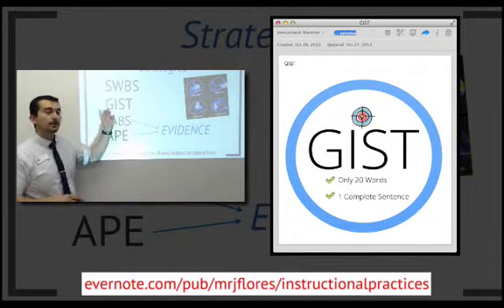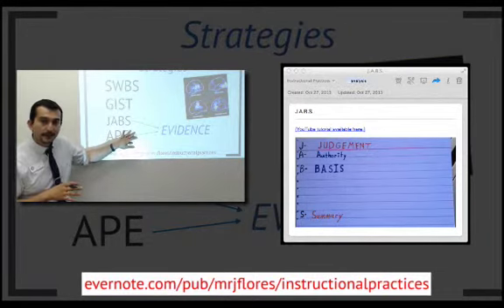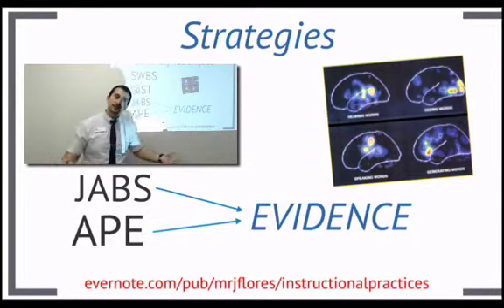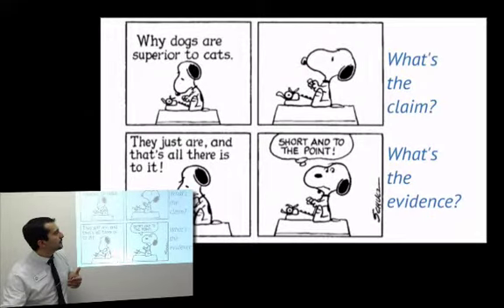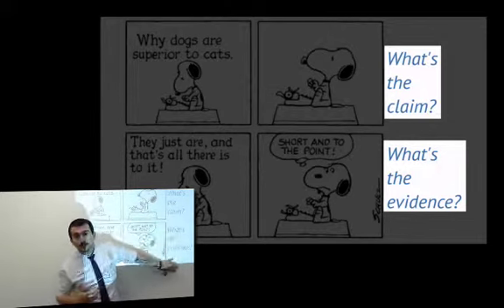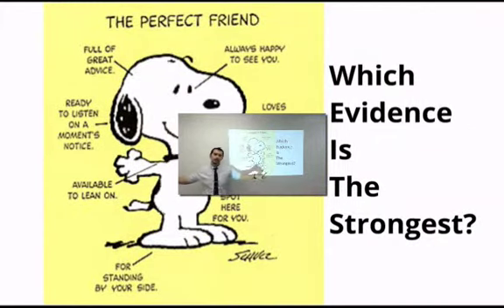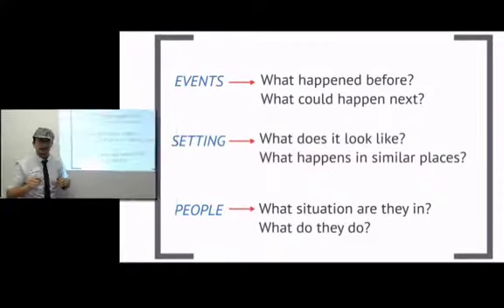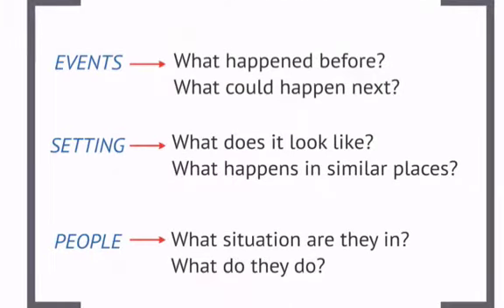PDOYP Session 2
Let's Talk Writing!
1. Recap of Session 1
2. Topic: Evidence!
3. Resources